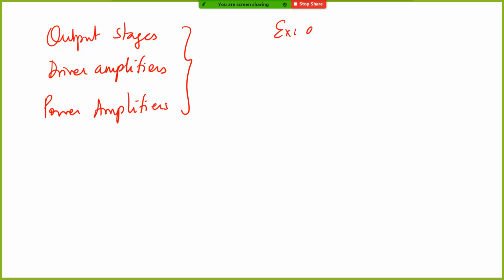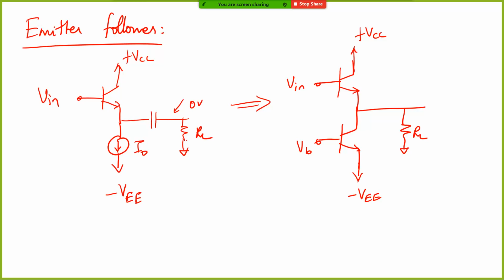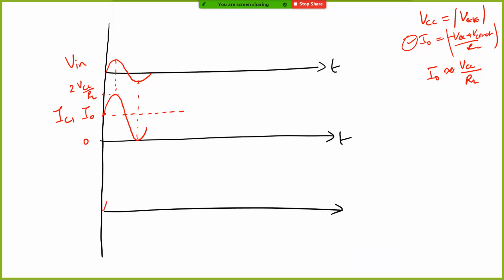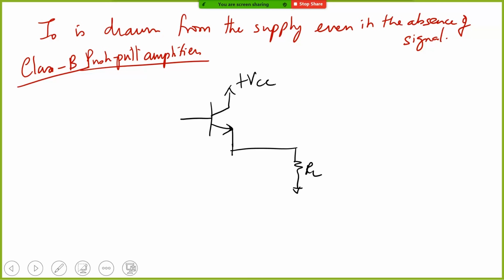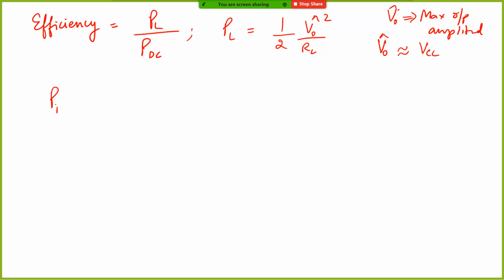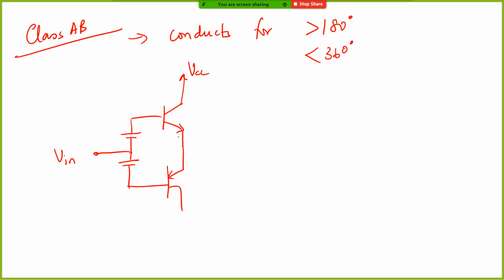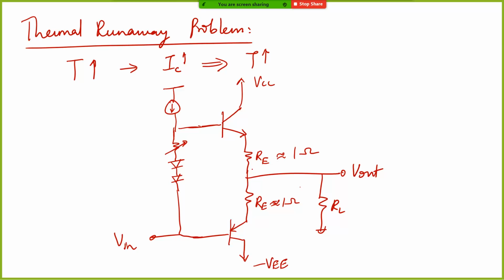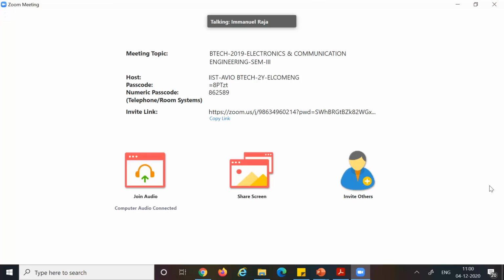Lecture 29: Power Amplifiers